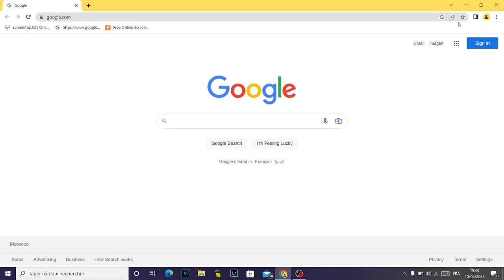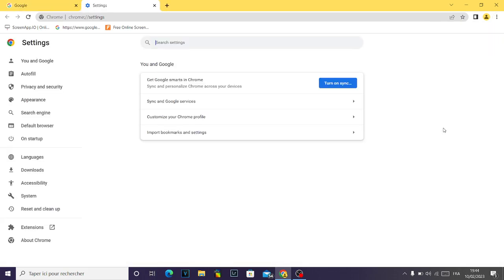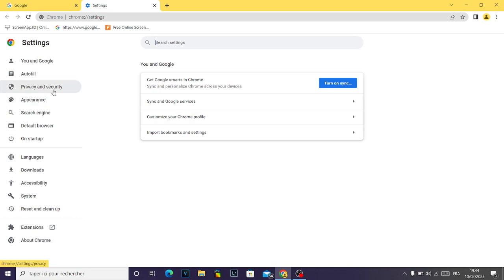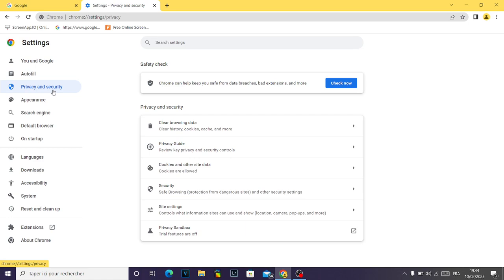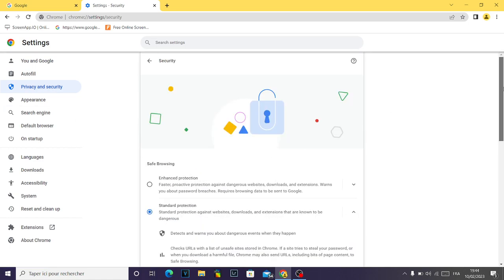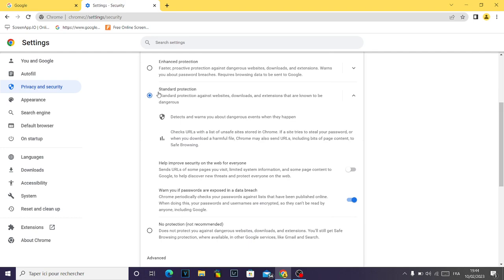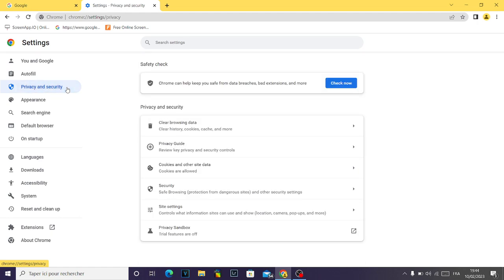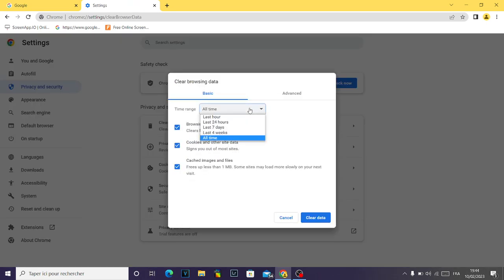How to Fix 500 Internal Server Error in Google Chrome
How to Fix 500 Internal Server Error in Google Chrome 2023